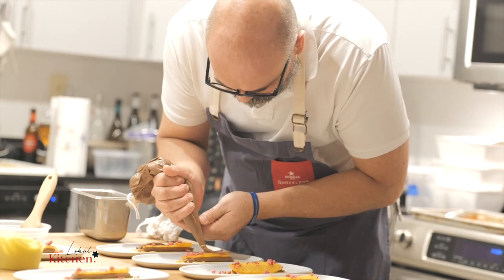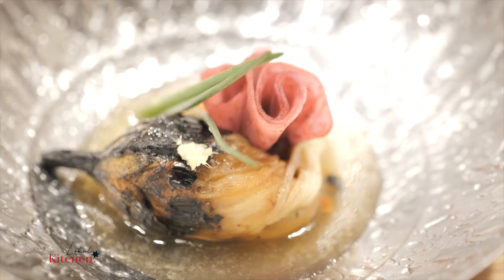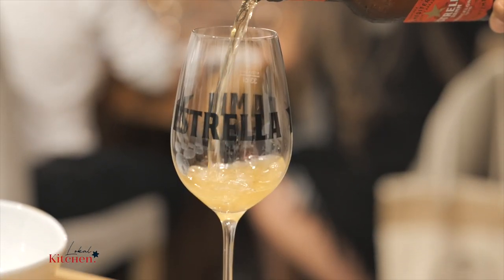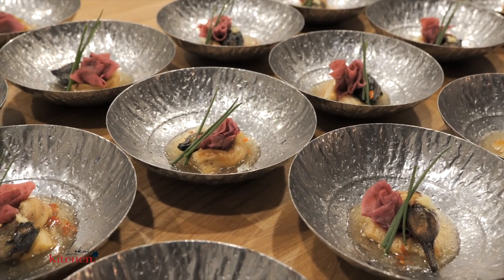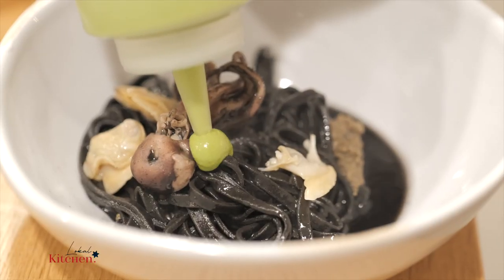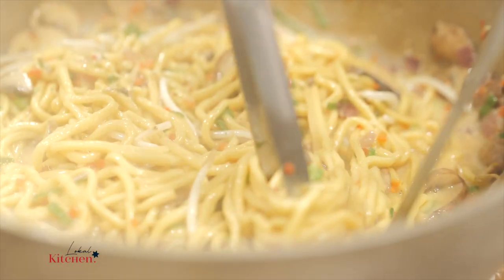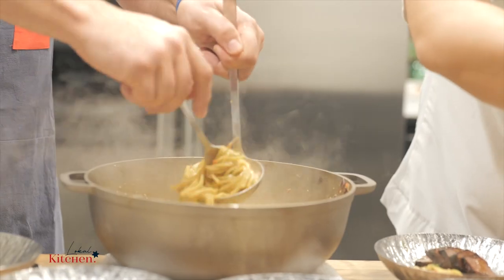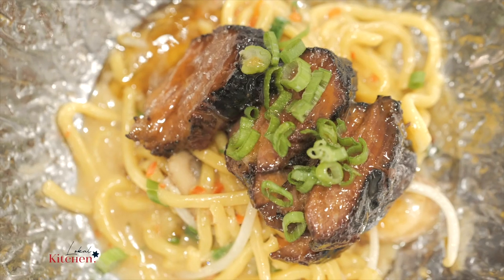Chef Diego Oka at Lokal Kitchen - Showcasing the Estrella Damm Chefs Choice menu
Chef Diego Oka visited Lokal Kitchen a private dinner with the best chefs in Miami